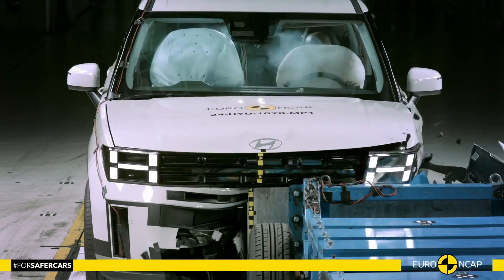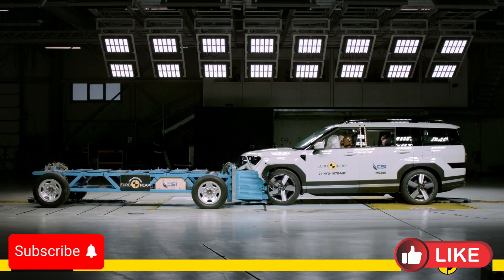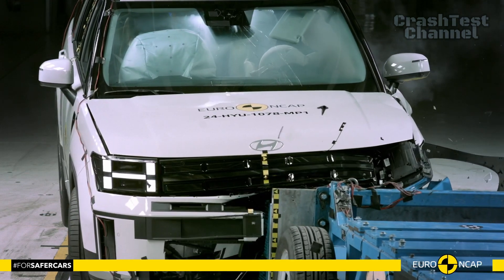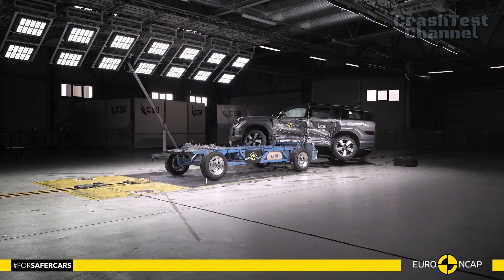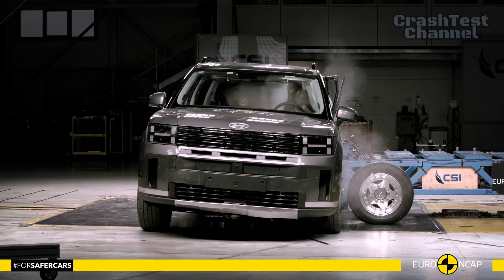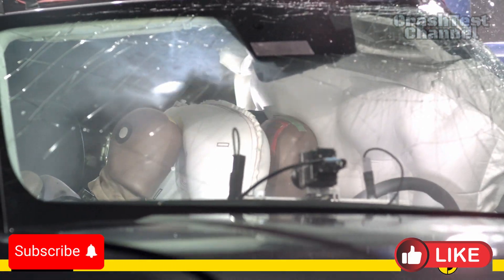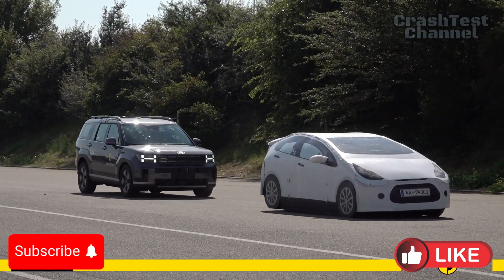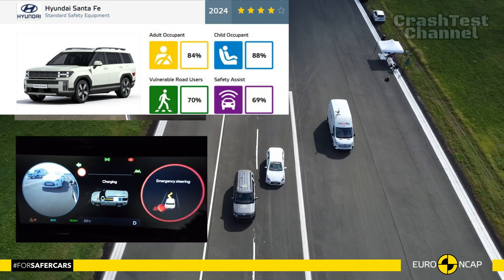2025 Hyundai Santa Fe Crash Test Results – Comprehensive Safety Overview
2025 Hyundai Santa Fe Crash Test Results – Comprehensive Safety Overview
 Dive into the 2025 Hyundai Santa Fe’s Euro NCAP crash test performance, highlighting its advanced safety features and robust design.